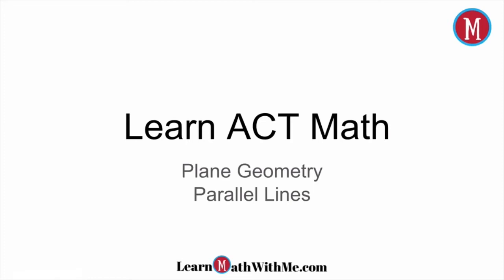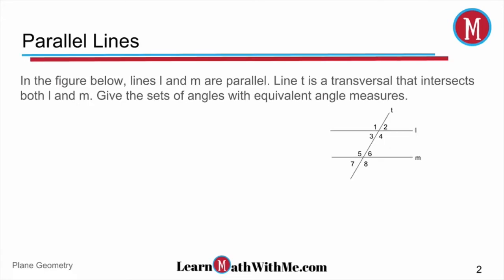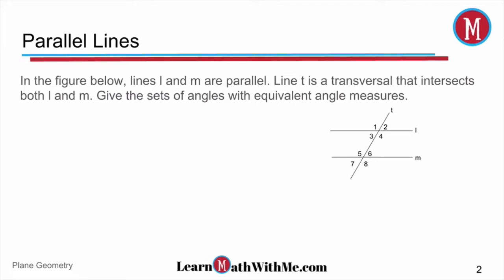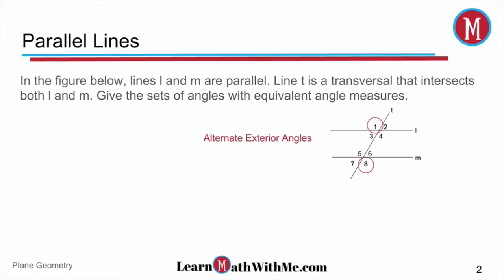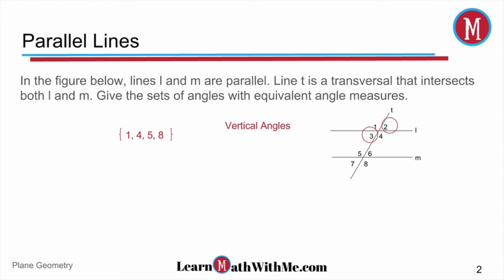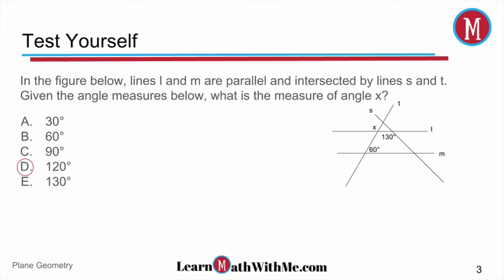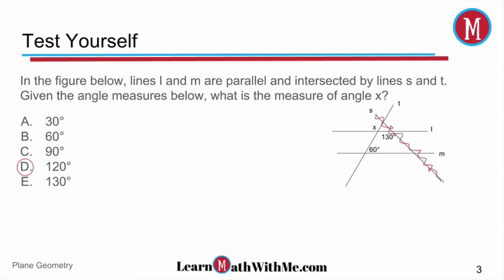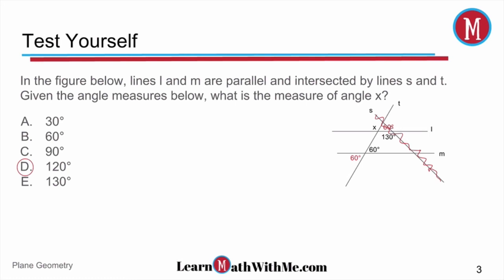What is Special About Angles Associated With Parallel Lines - Learn ACT Math - Plane Geometry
There are relationships between the angles of parallel lines.  When you throw in a transversal, some interesting things happen.  Watch as we work several ACT-type geometry questions.